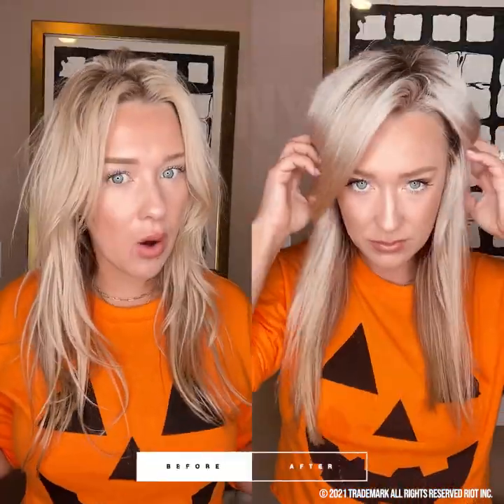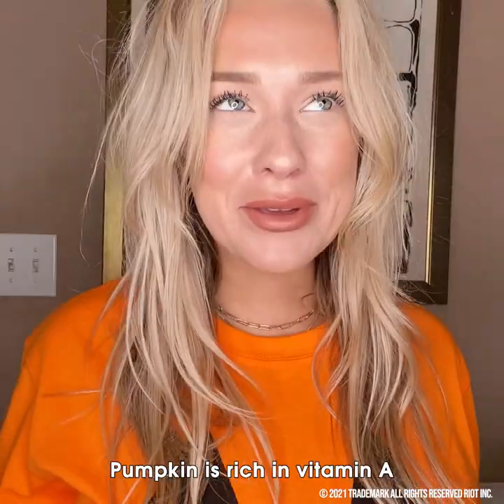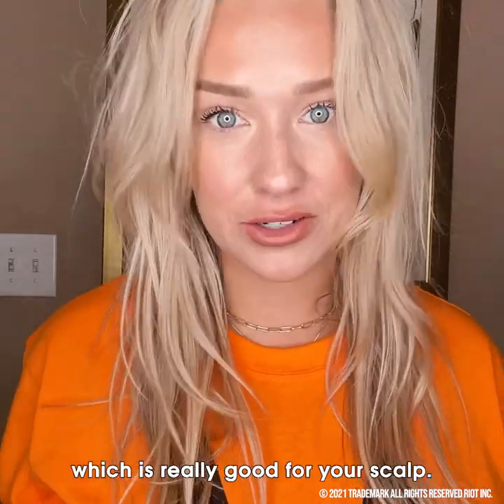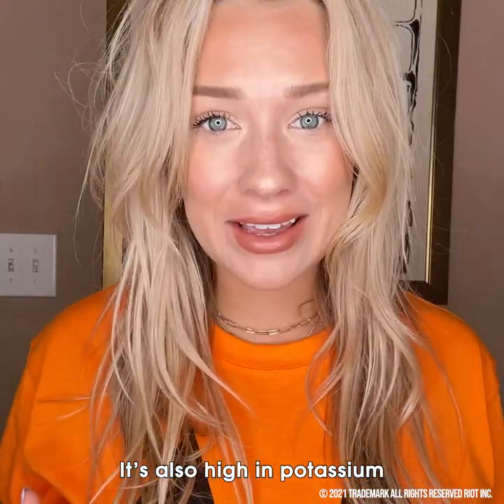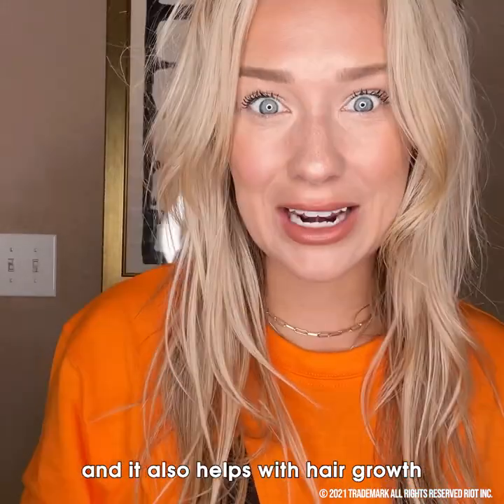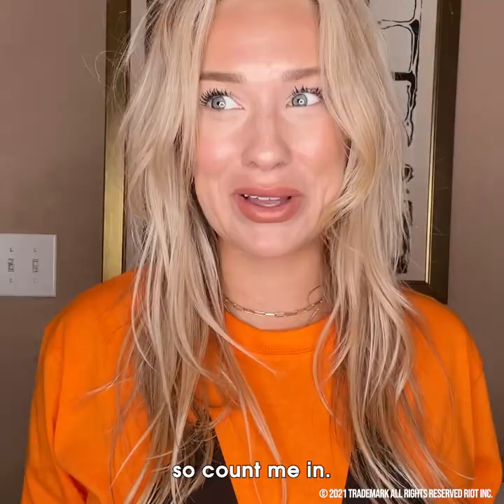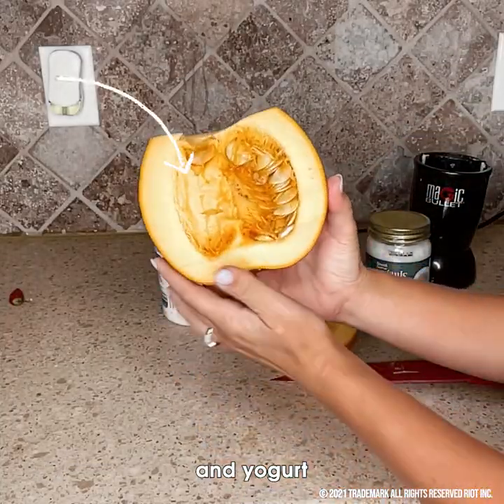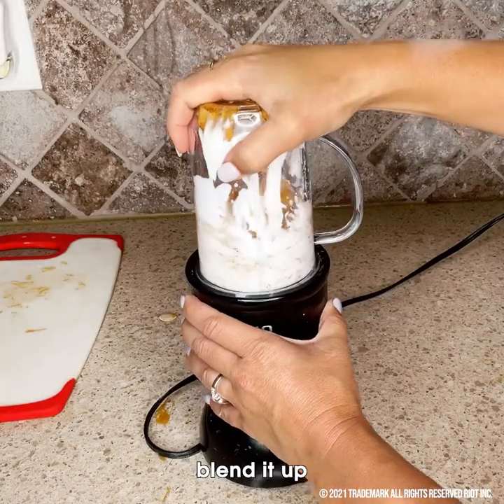PONY-O ponytail holders: Keep your hair healthy and beautiful with this easy DIY Pumpkin hair mask.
We're all about hair health! This easy DIY mask is perfect for Halloween season. PONY-O hair accessories are comfortable, secure, and non-damaging in every hair type! Available in eight hair blending colors, pop colors and Limited Edition prints!